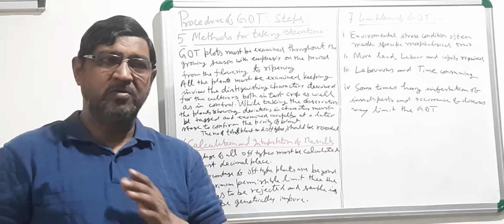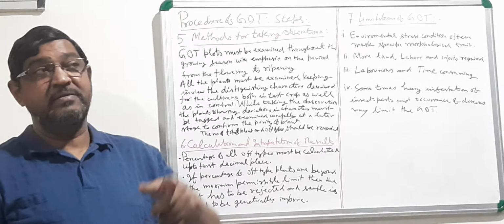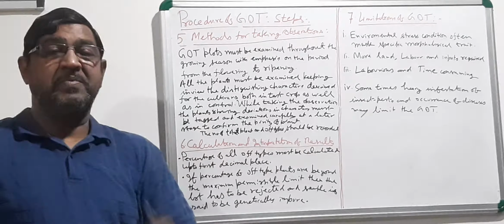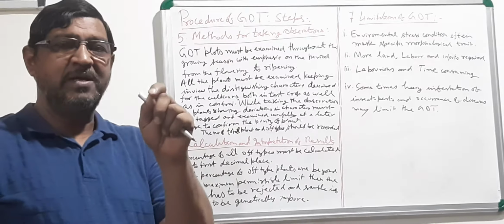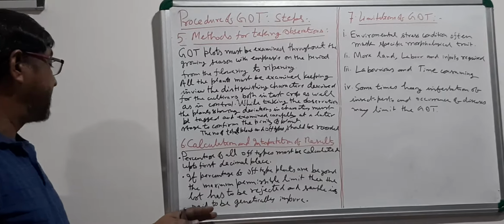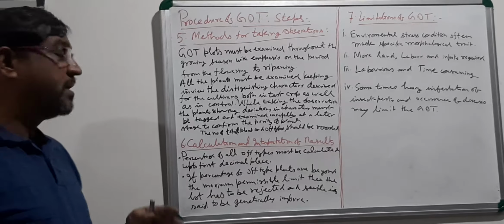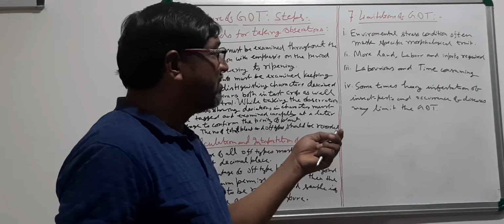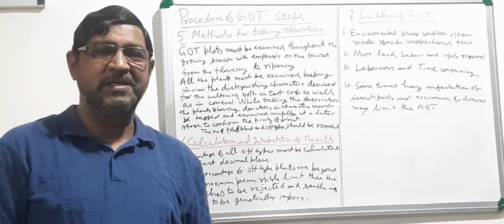Grow Out Test (GOT): Part-4